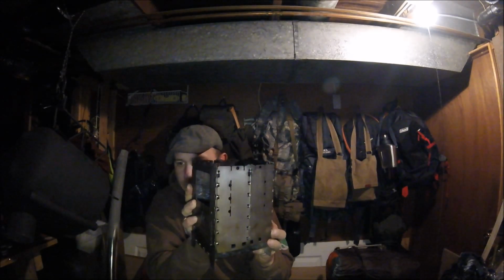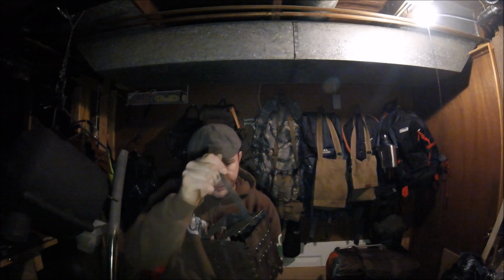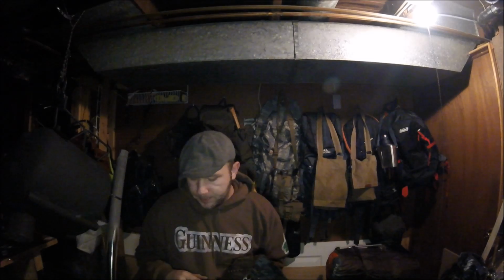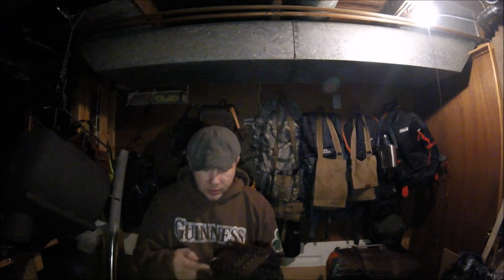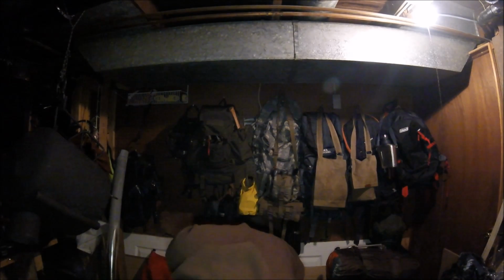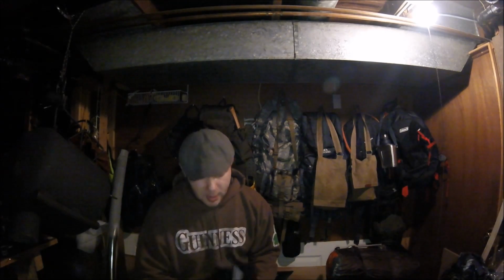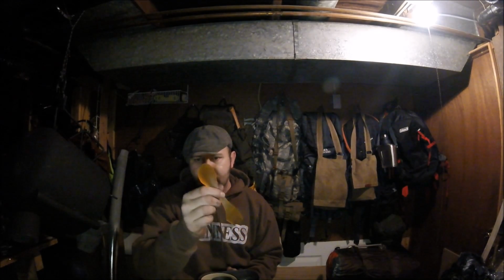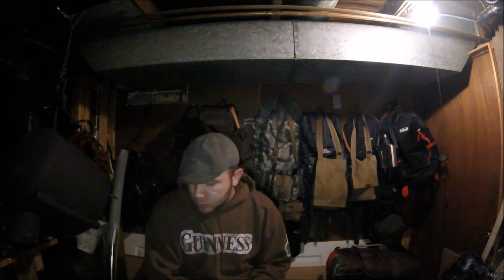Stove Talk 3 Bushbox XL and the Wildo Camp a box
On Stove Talk ep 3 we talk about the well know Bushcraft Essentials Bushbox XL.
This isn't really a review of the stove more of a show and tell  take a look here for a review:

Also, we look at the Camp a box and how I'm using it